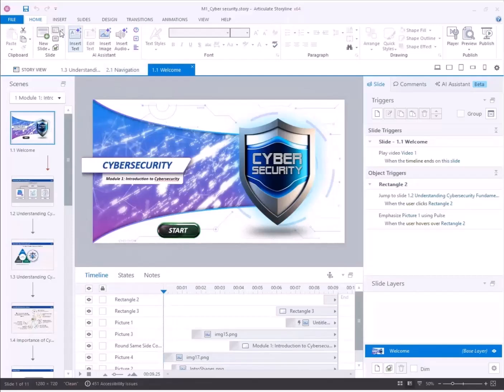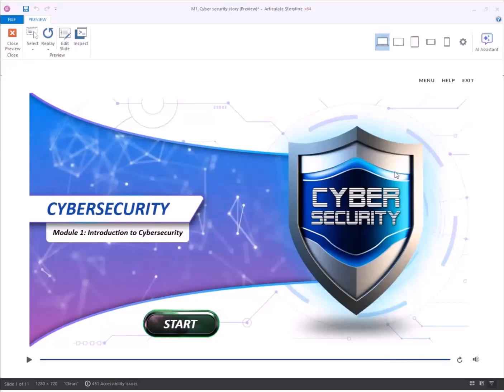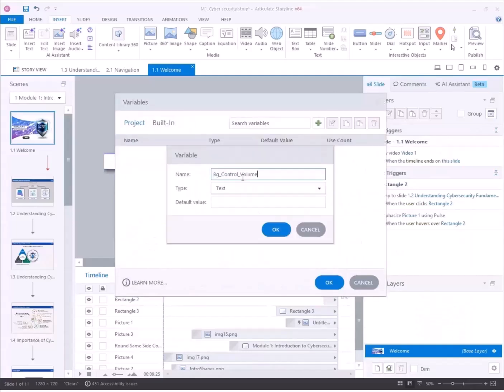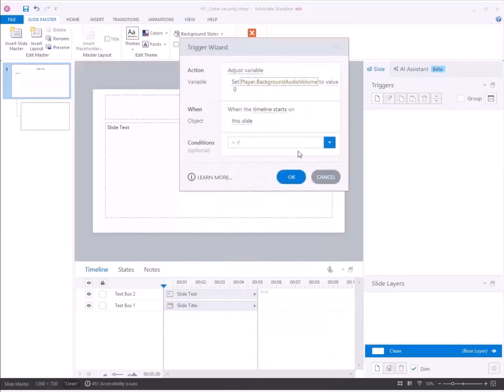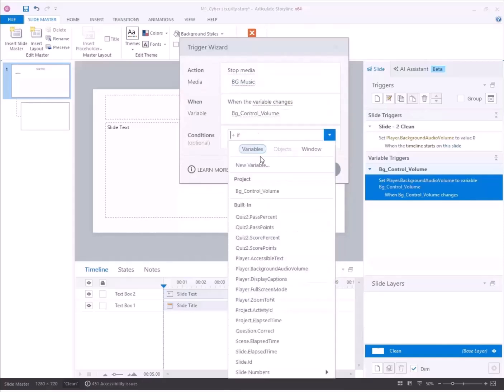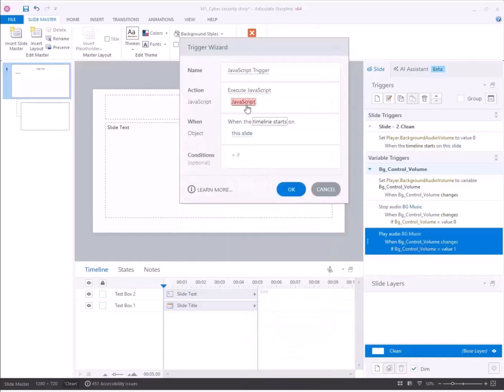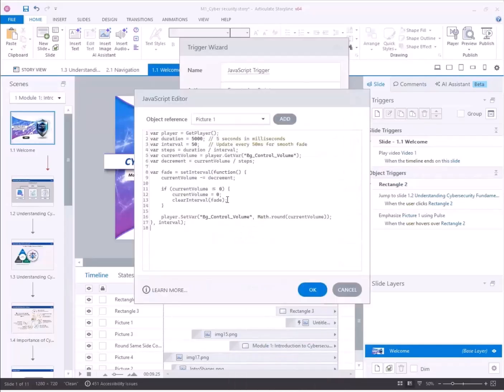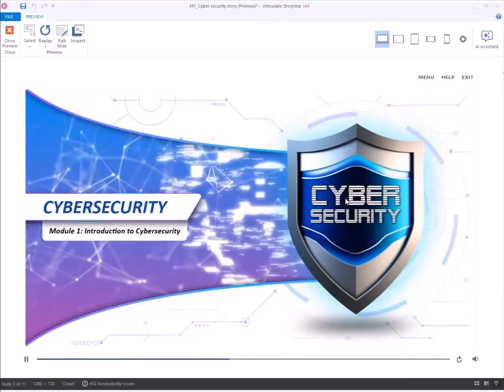Add smooth background music in Articulate Storyline 360 using JavaScript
Learn how to add smooth background music in Articulate Storyline 360 using JavaScript to enhance your eLearning courses. In this step-by-step tutorial, you’ll discover how to create seamless audio experiences that continue across slides—improving learner engagement and course quality.

Whether you're an designer or eLearning developer, this guide will help you implement background music in Storyline 360 without interruptions using simple JavaScript techniques.

1. How to add background music in Storyline 360
2. Using JavaScript in Storyline 360 for audio control
3. Creating seamless audio across multiple slides

Why Use Background Music in eLearning?

Adding background music can:
✔ Enhance learner engagement
✔ Create immersive learning experiences
✔ Improve course flow and continuity
✔ Support storytelling in scenario-based learning

Want more advanced Storyline tips and techniques?
Explore free Storyline 360 tutorials, JavaScript hacks and eLearning solutions to elevate your course design.

At Swift eLearning Services, we create custom eLearning solutions designed to meet your organization's unique training needs.

Our eLearning Solutions

1. eLearning Content Development
We design engaging, interactive and learner-focused eLearning content tailored to your business goals.

2. Legacy Content Conversion
Transform outdated training materials into modern, interactive eLearning courses that improve learner engagement and retention.

3. Translation & Localization
Expand your reach globally with eLearning content adapted for different languages, cultures, and regions.

Ready to build smarter, AI-optimised eLearning solutions?